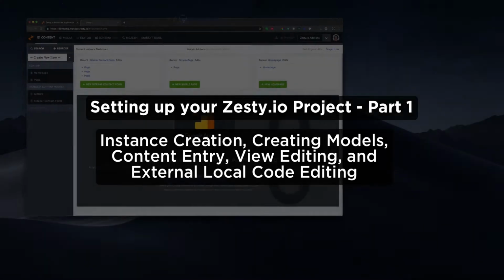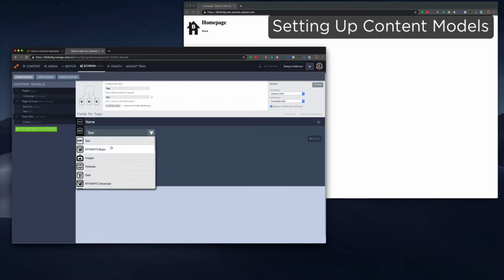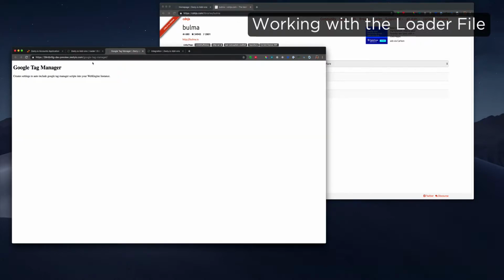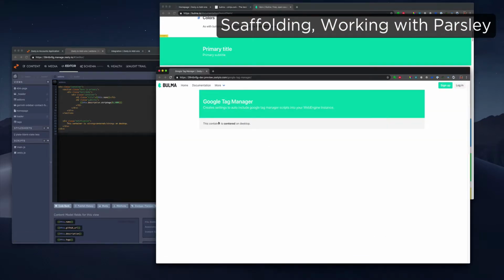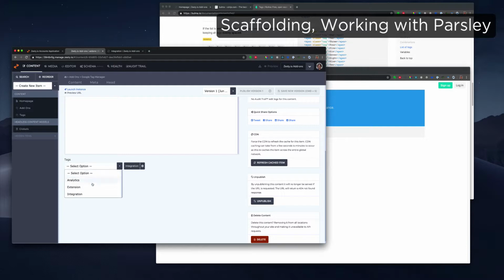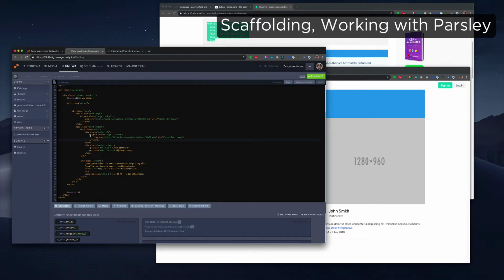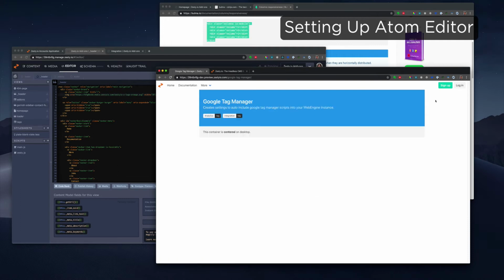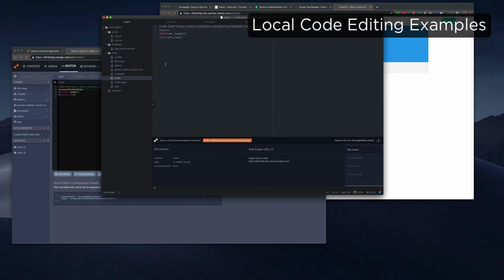Zesty.io Setting Up your Instance - Part One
0:00 Creating up instance
0:18 Setting up Content Models
1:00 Editing Globals
1:28 Opening Stage Preview URL
2:00 Creating new  Content Models
4:30 Editing Site Settings
4:45 Content Entry
6:05 Content Entry, Working with Relationships
6:55 Code Editing Content Views
7:32 Code: Using Parsley “this” command
8:00 Code: Connecting your view to content
8:20 Adding a CSS Framework
8:40 Introducing Loader, your “App Shell”
9:00 Working with includes and snippets
9:20 Global Header Example
9:45 Global CSS Link Tags (from 3rd party CDN resource)
10:45 Applying Styles
11:15 Global Nav Bar
11:30 Adding CSS Framework HTMl Elements
11:45 Scaffolding HTML with Bulma
13:40 Each Looping with Parsley
14:00 Using Find and Setting to Loop through Relational Data
16:20 Scaffolding HTML
18:20 Building out the homepage
20:30 Using Bulma Cards with an Each Loop
24:00 Setting Up Atom Editor for local coding
27:45 Local code editing example